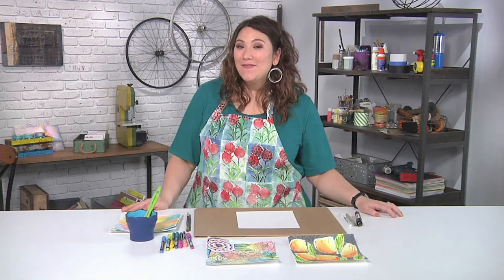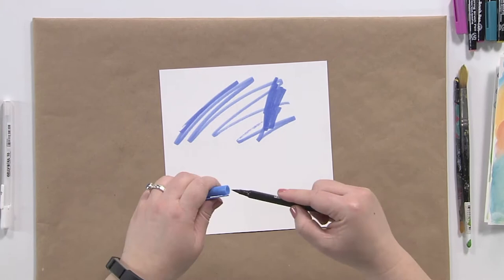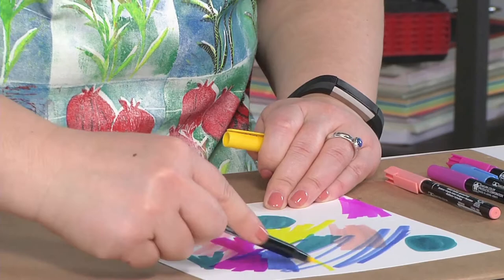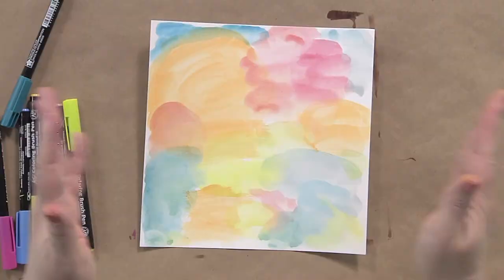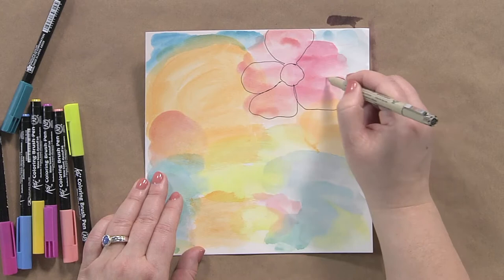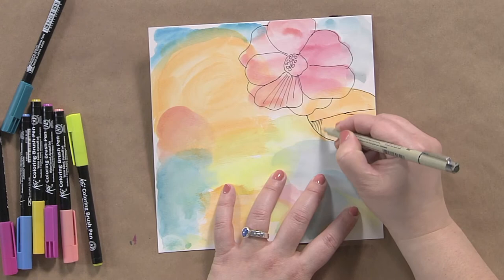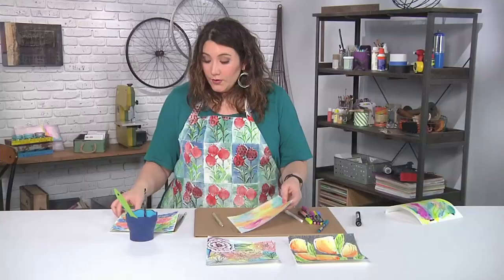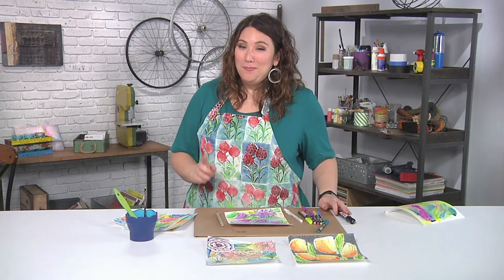Make paint blob flowers on Make It Artsy with host Julie Fei Fan Balzer (703-1)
Host Julie Fei Fan Balzer shows how to make paint blob flowers, a fun and easy way to create flowers with a minimum of drawing. Season 700 is all about finding inspiration in nature for your art projects. Get ready to join host Julie Fei Fan Balzer and top designers and makers to learn why it’s only natural with Make It Artsy.